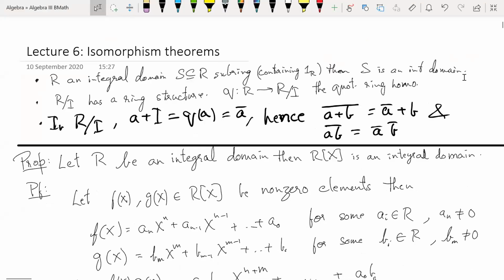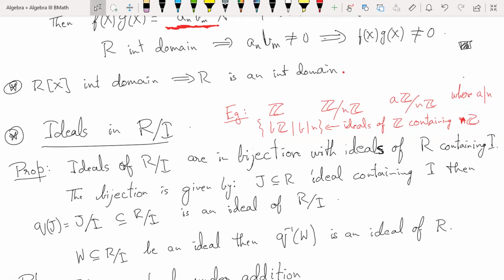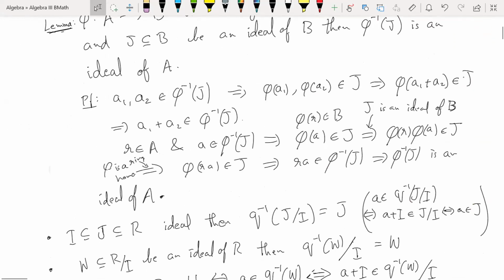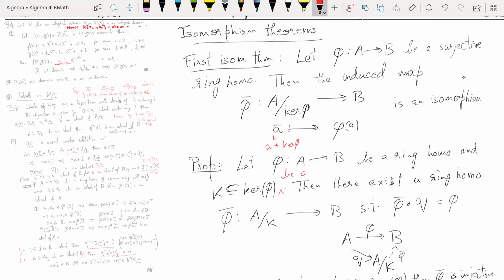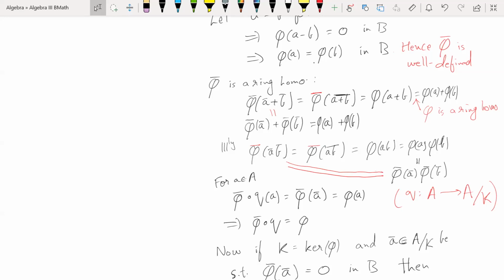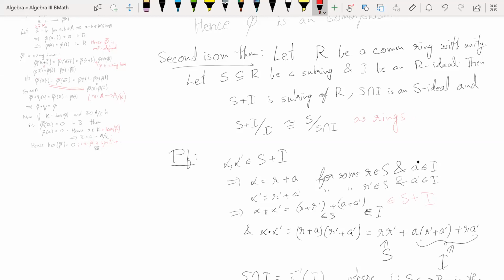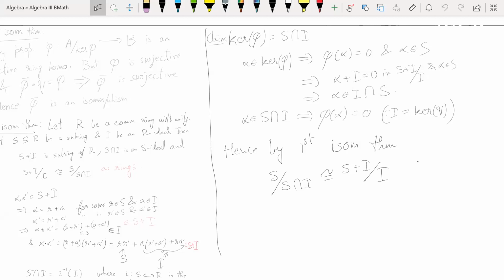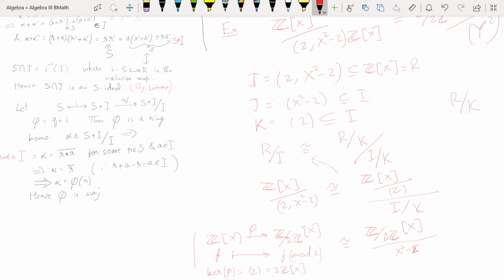BMath Algebra III: Rings and modules - Lecture 6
Isomorphism theorems